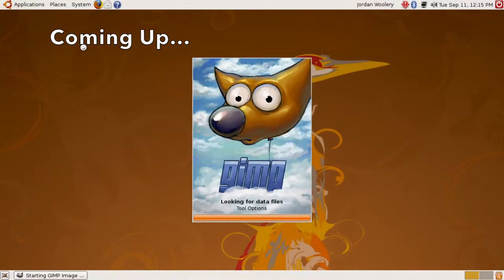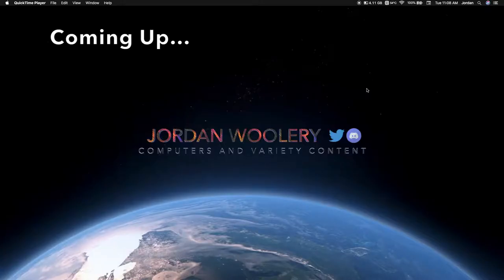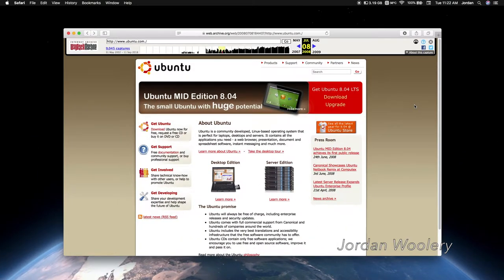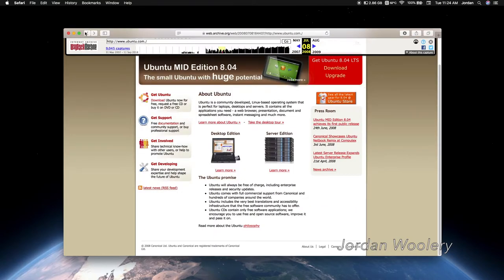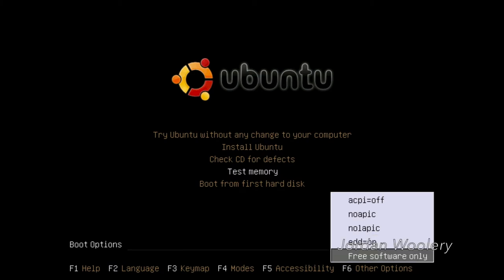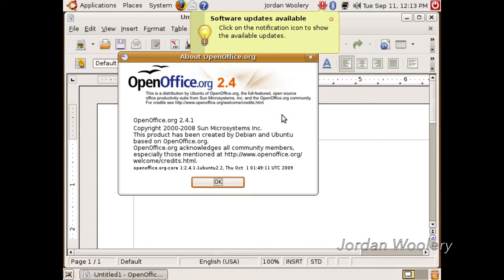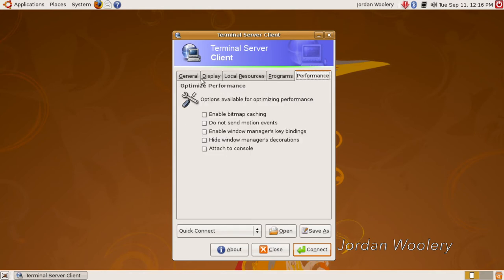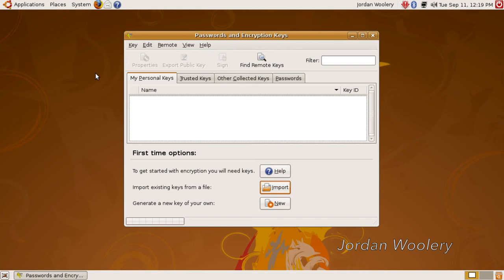Ubuntu 8.04 LTS "Hardy Heron" Install & Overview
In this video, we explore Ubuntu 8.04 LTS "Hardy Heron" from April 2008.